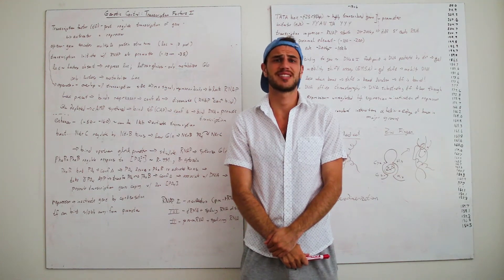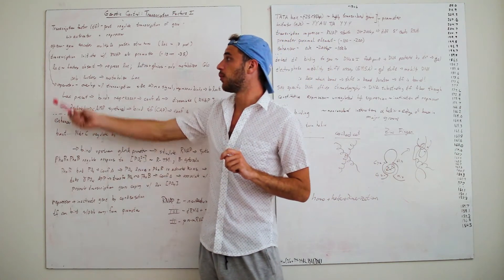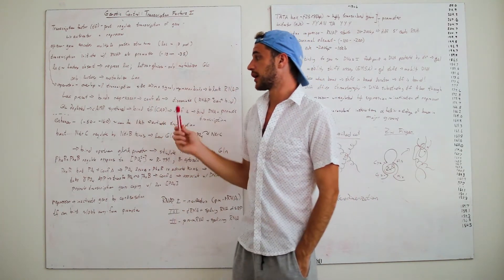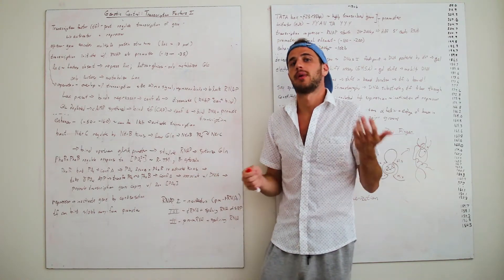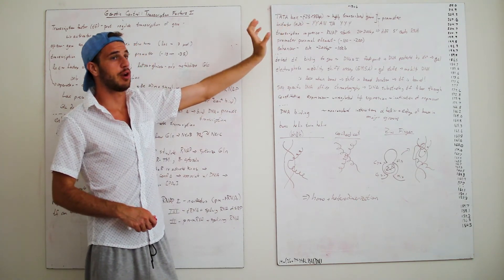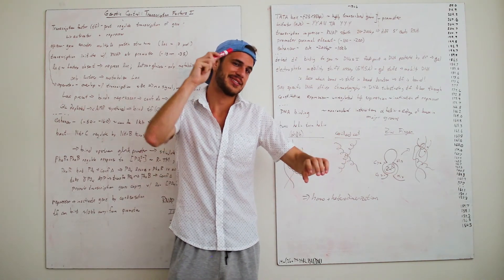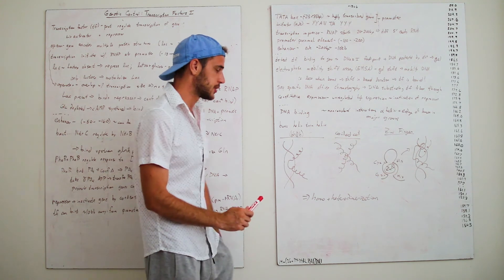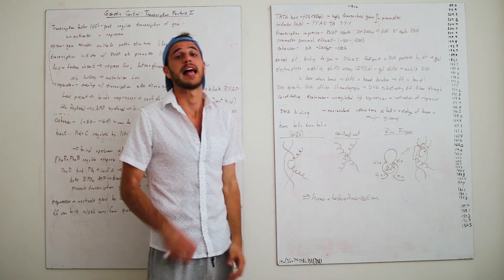What is a Biology 4.1: Transcription Factors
Transcription is a messy business. It gets even more messy when you *factor* in something else. These guys are activators or repressors and bind to promoters and act in signalling pathways to control the transcription thing

Sources: Molecular Cell Biology by Lodish et al. 6th edition